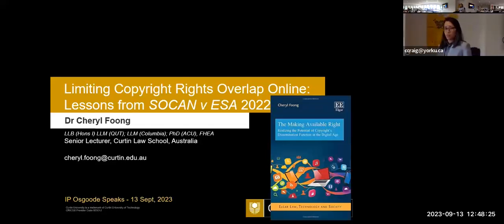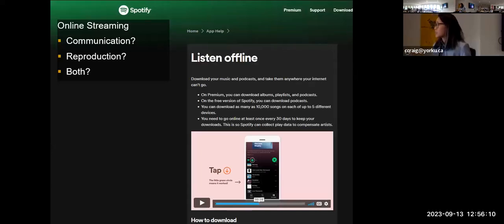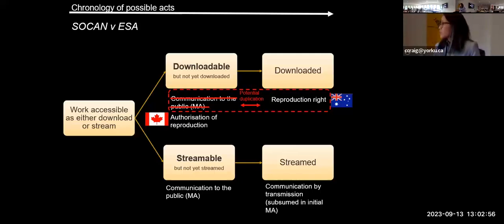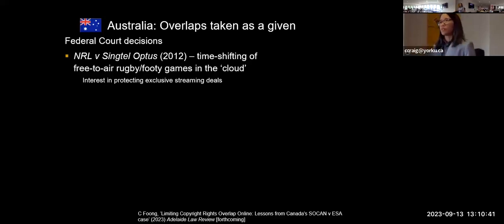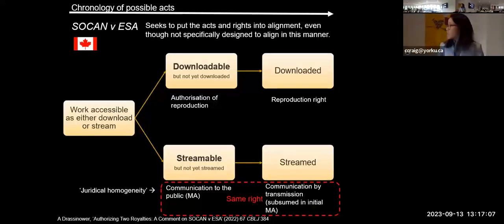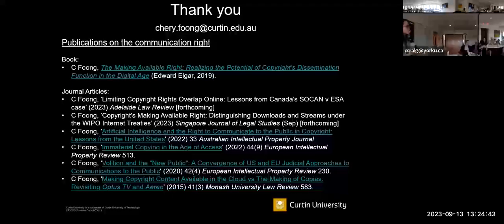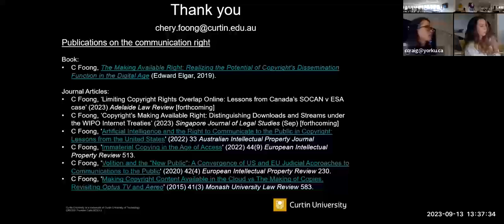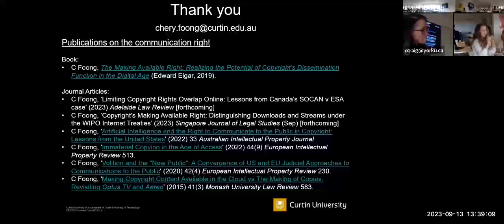IP Oz Speaks: Dr. Cheryl Foong on Reframing Copyright's Key Exclusive Rights in the Age of Access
In SOCAN v ESA, 2022 SCC 30, the Supreme Court held that making a copy of
a work available to the public for downloading was not a communication of the work by ‘making available’ but an authorisation of the reproduction right. This presentation parses the decision and draws out lessons from several angles. The Court’s willingness to proactively address overlapping rights and interest prompts a comparative critique of Australian courts’ indifference to the issue of overlaps. The decision also highlights the flexibility available under the ‘umbrella solution’ to satisfy the WIPO Internet Treaties. Importantly, the decision raises substantive questions about the future of the making available right and the reproduction right. SOCAN v ESA could be seen as a judicially crafted patchwork solution to alleviate the overlap problem in the short term, but it may nevertheless inspire clearer and more sustainable limits on copyright’s key exclusive rights going forward.
This event was held on September 13, 2023.